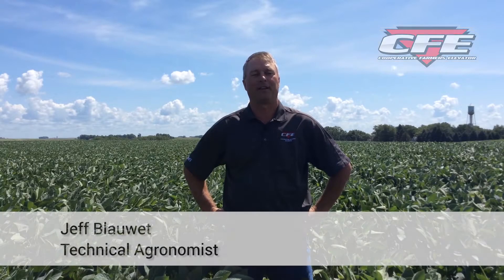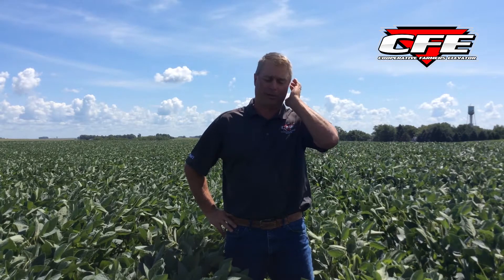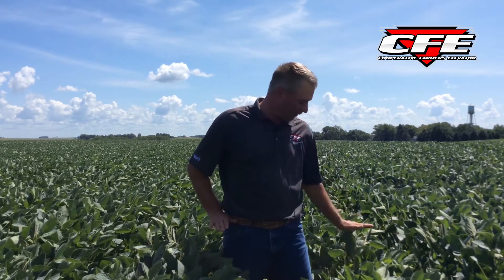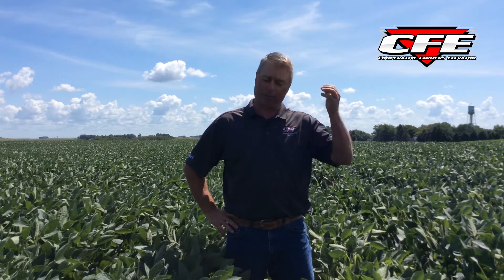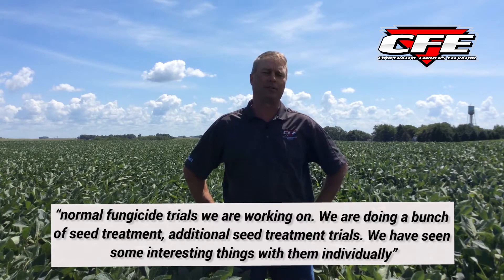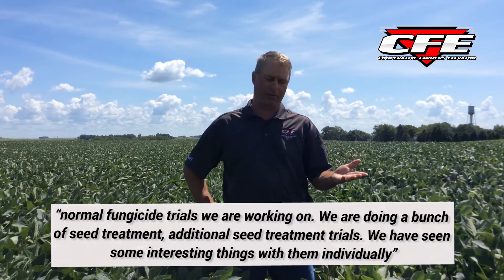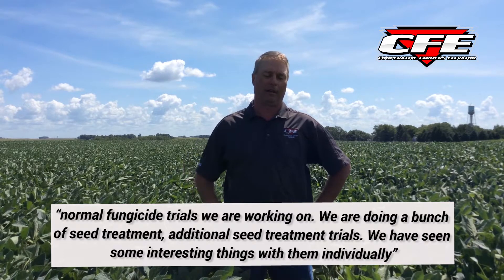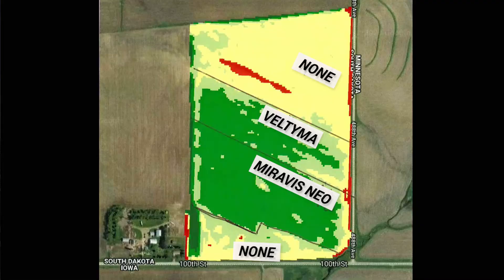Some Good Stuff Coming